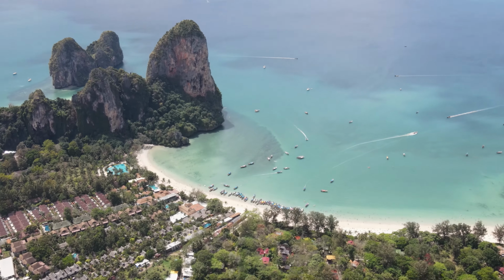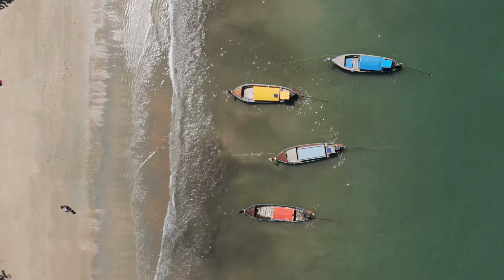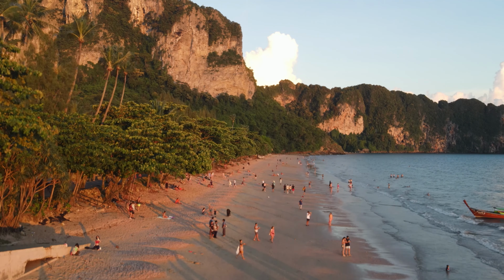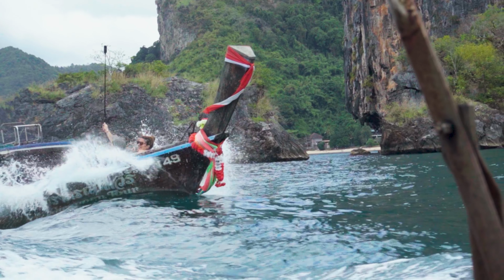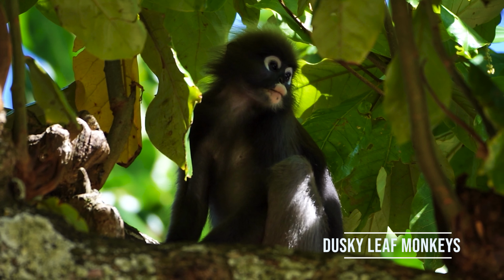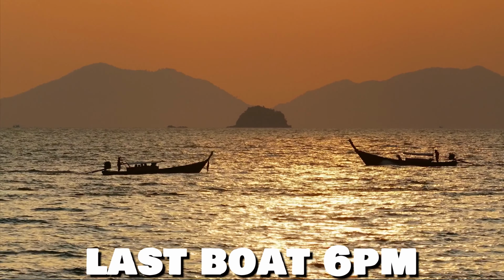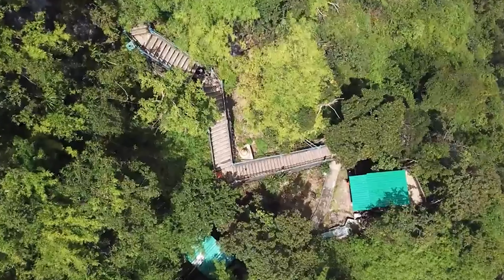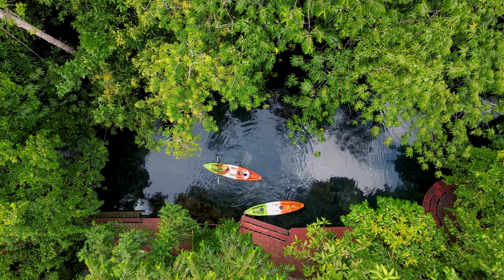The ONLY Krabi itinerary you will EVER need!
Make Your Thailand Adventure the Trip of a Lifetime! ☀️🌏 Work with Thailand travel experts to turn your DREAM trip into reality

In this video I give my ideal 3 day itinerary to explore Krabi province. Expect to find the best beaches, islands, and temples to explore, where to stay, and how to experience Krabi's best nightlife. I also break down all of the best things to do at Railay beach